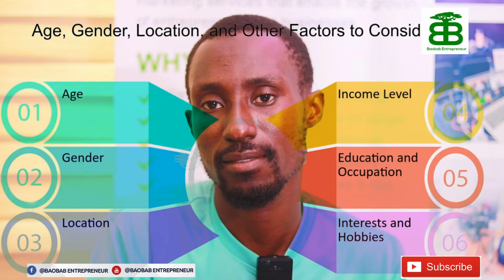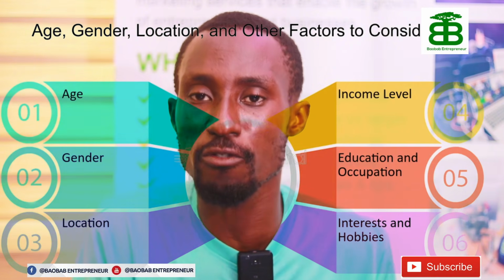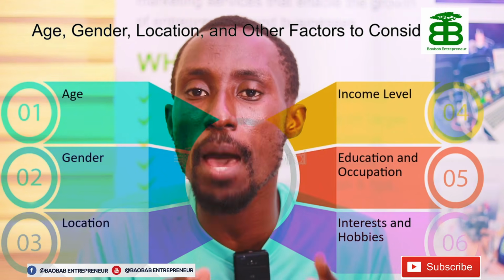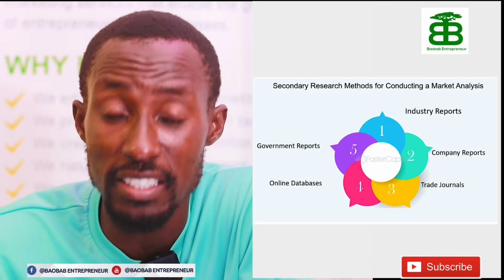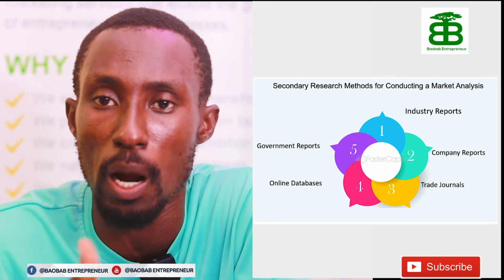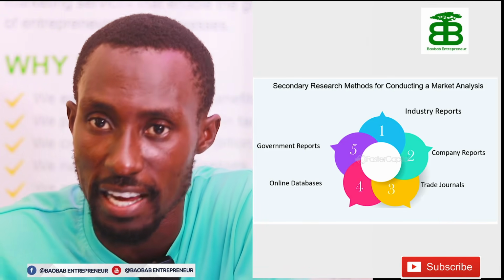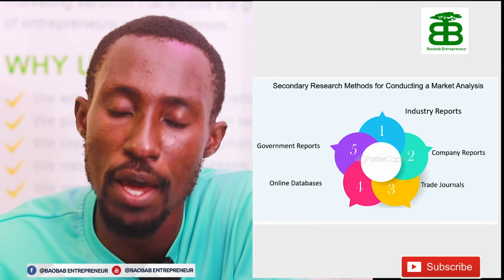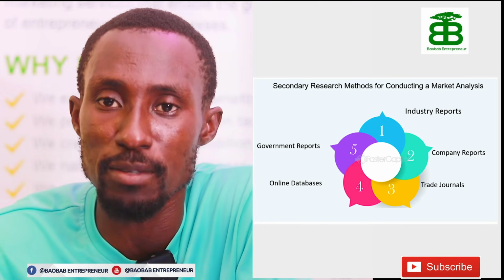How to Do Market Research – Step by Step Guide for Beginners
Discover MARKET RESEARCH Secrets for Beginners!
Want to learn the secrets of market research and take your business to the next level? In this video, we'll cover the basics of market research for beginners, from understanding your target audience to gathering and analyzing data. Whether you're just starting out or looking to improve your marketing strategy, this video is for you! Learn how to conduct market research like a pro, identify trends and opportunities, and make informed decisions to drive business growth. Get ready to unlock the power of market research and start making data-driven decisions today!